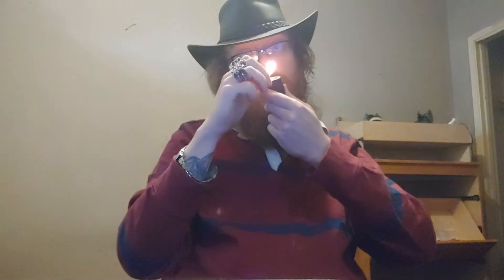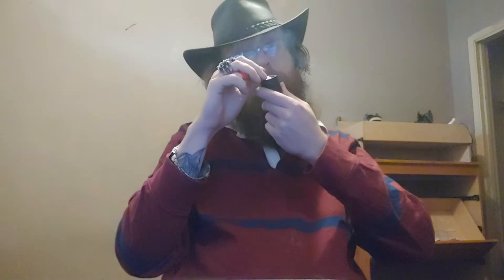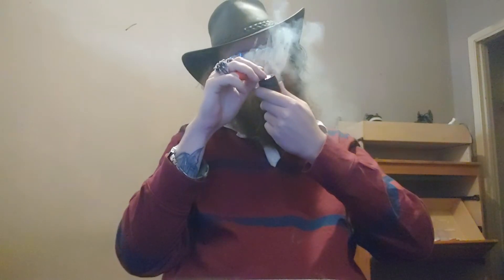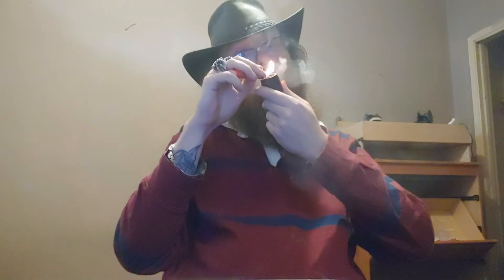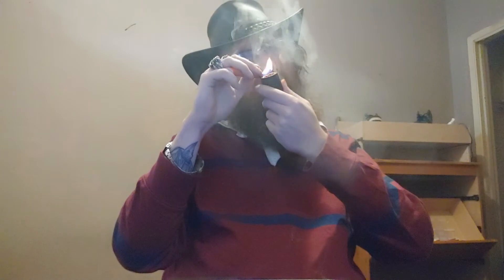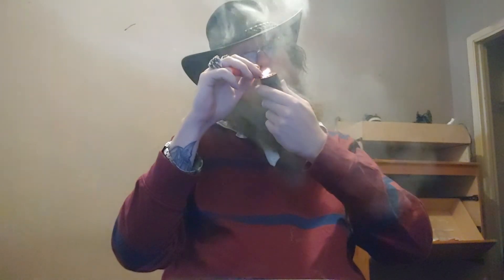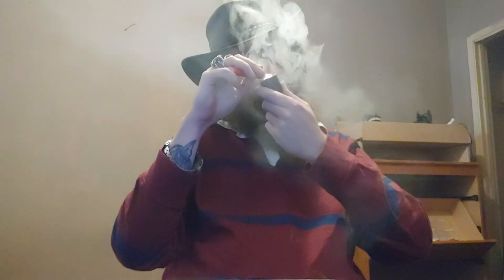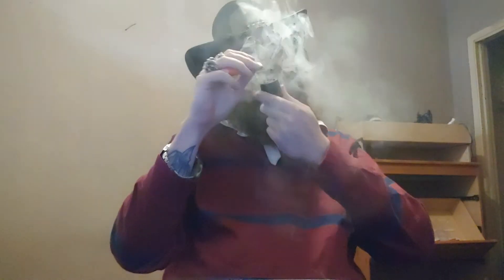Let's Try Elizabethan Mixture